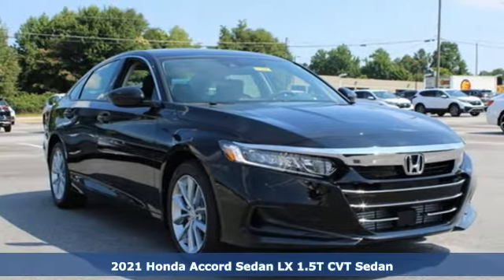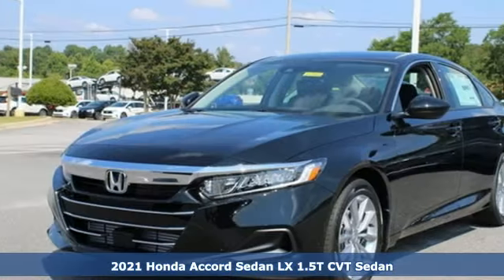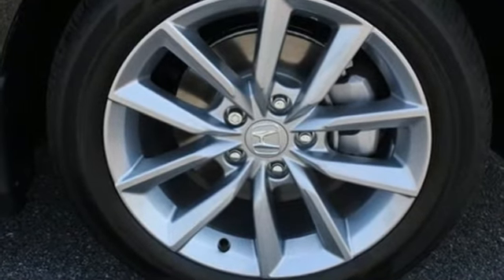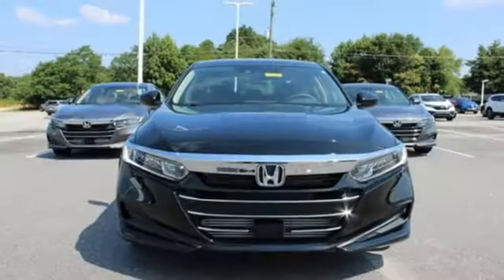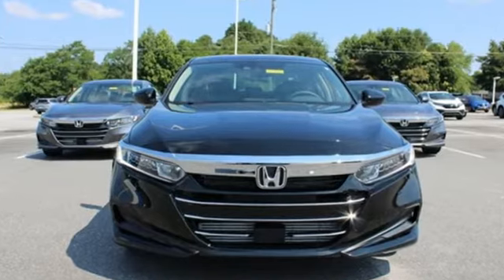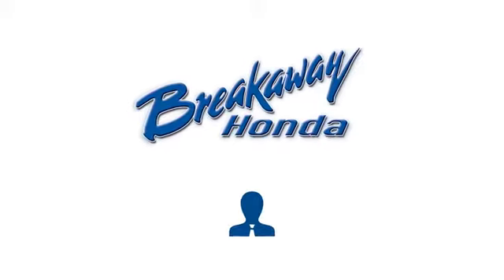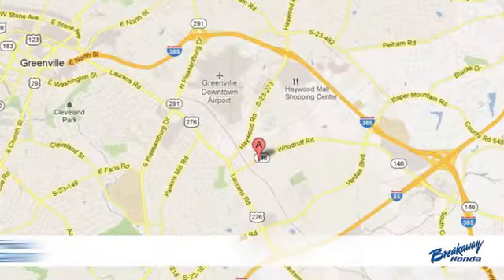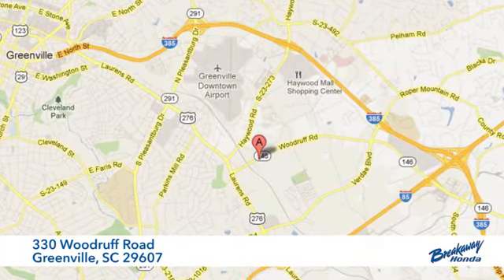New 2021 Honda Accord Greenville SC Easley, SC #212480 - SOLD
Year: 2021
Make: Honda
Model: Accord
Trim: LX
Engine: 1.5T I4 DOHC 16V Turbocharged VTEC
Transmission: CVT
Color: Black
Interior: Blk Clth
Stock #: 212480
VIN: 1HGCV1F19MA076645

Address:
330 Woodruff Road